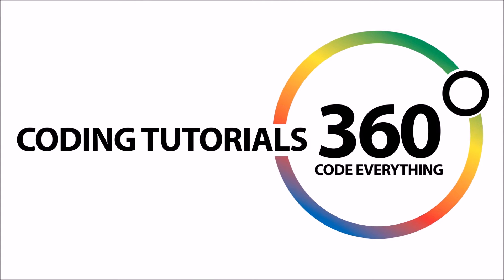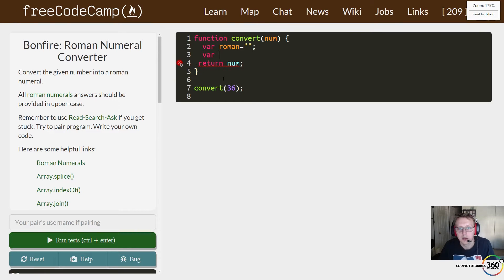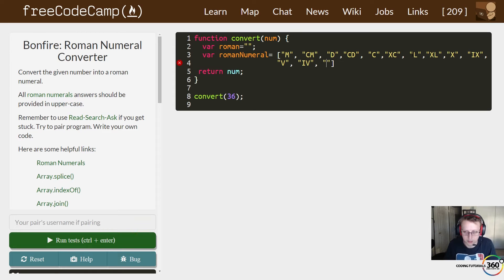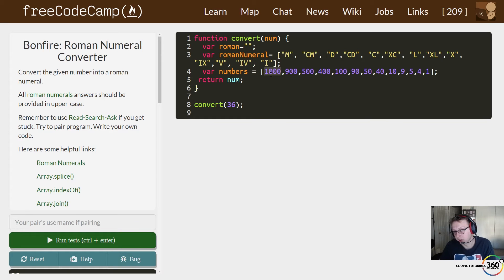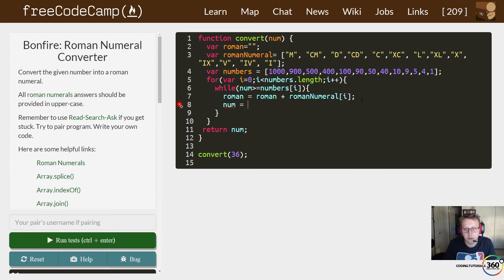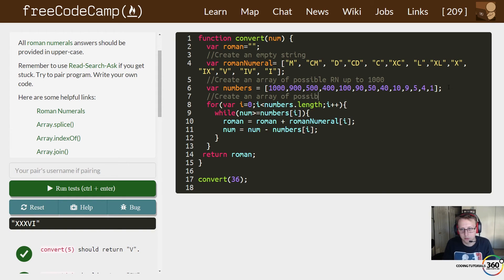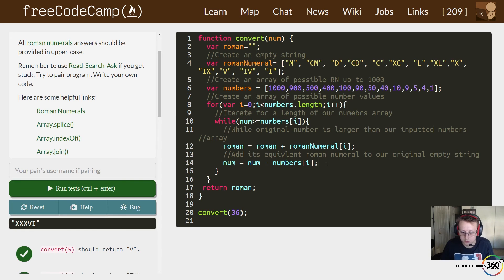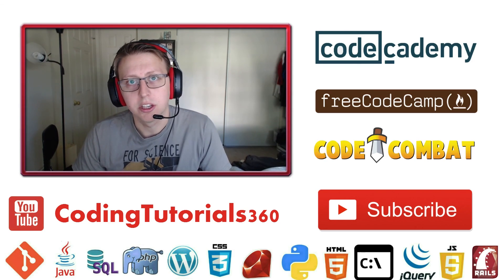Roman Numeral Converter : FreeCodeCamp.com Intermediate Algorithm Scripting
Brief video going over Roman Numeral Converter Bonfire in Algorithm Scripting JavaScript FreeCodeCamp.com.